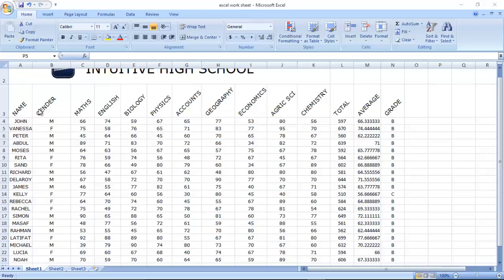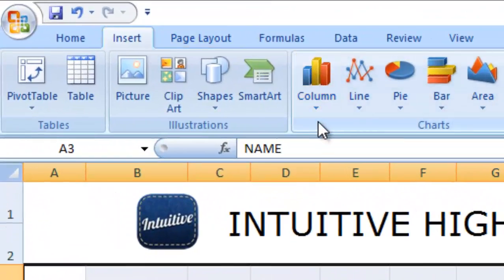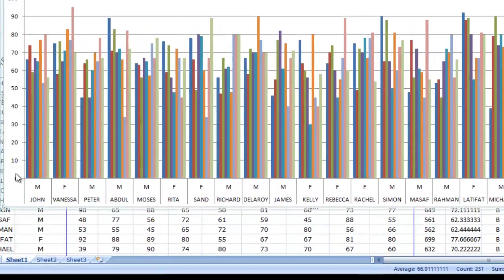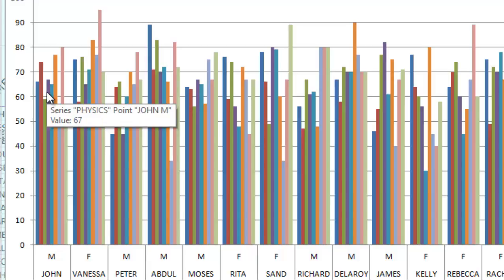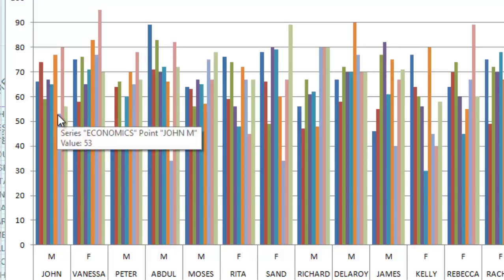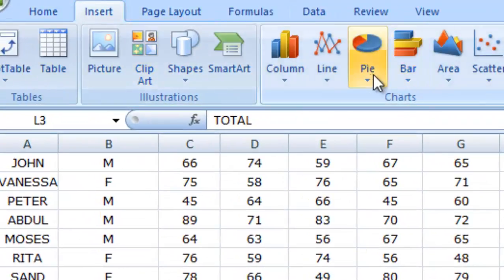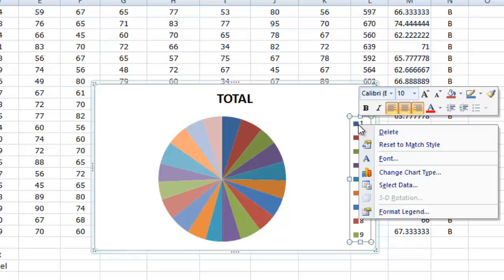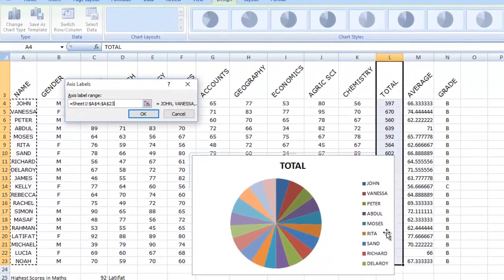Microsoft Excel Part 7